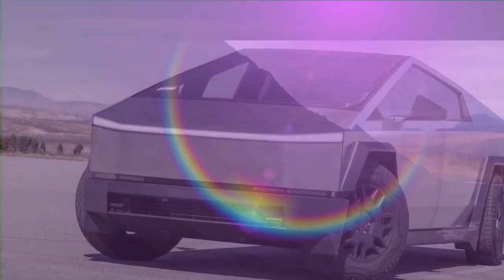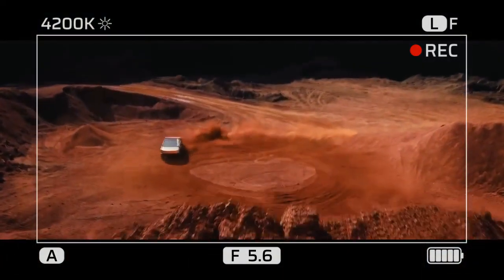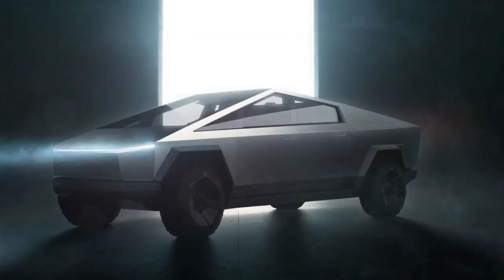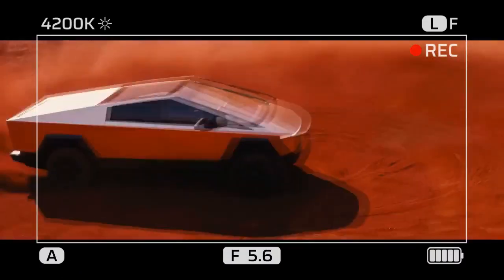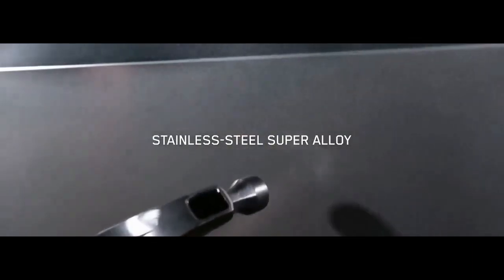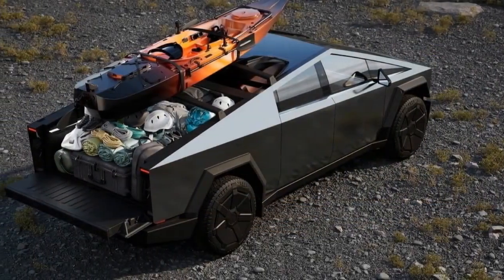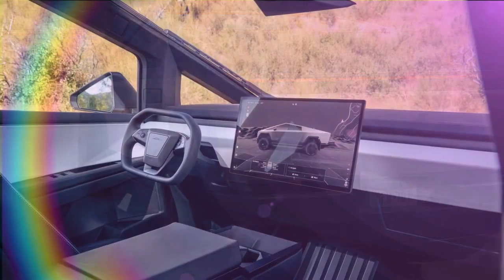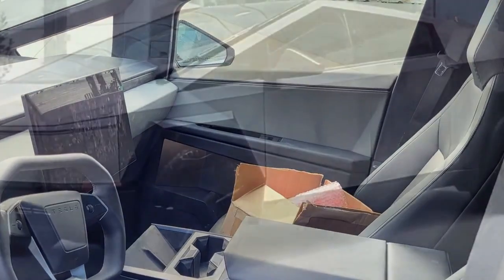2024 Tesla Cybertruck Dual Motor, Charting the Path to Long Distance Travel with Charging Precision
2024 Tesla Cybertruck Dual Motor, Charting the Path to Long Distance Travel with Charging Precision

1. We use trusted media sources in loading news and narrative content that we provide, in order to maintain accuracy and facts. We also include sources as references. please visit the sites we provide for more in-depth information related to the information or discussion we raise.

2. The material we use in making this video, is free and non-copyrighted content, or Creative Commons content, with fair use of content. If there is a problem or material that we use in the video in this channel, or there is a discussion about future business.

Thanks,